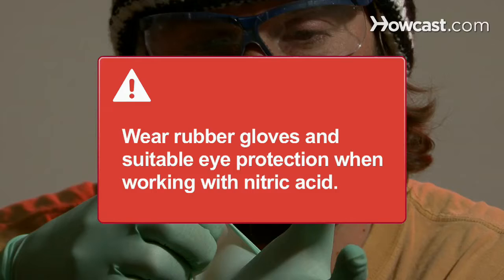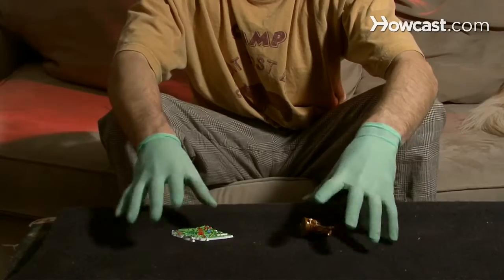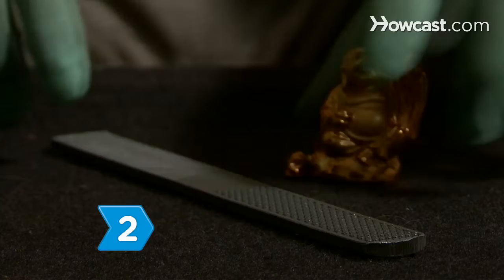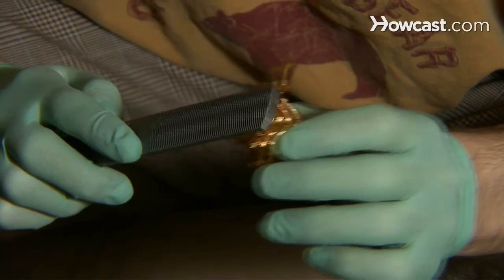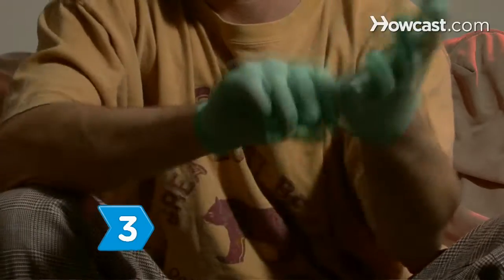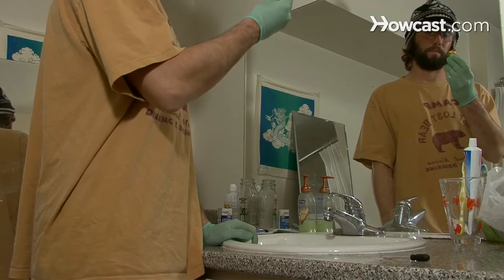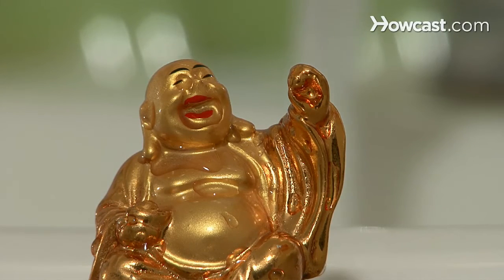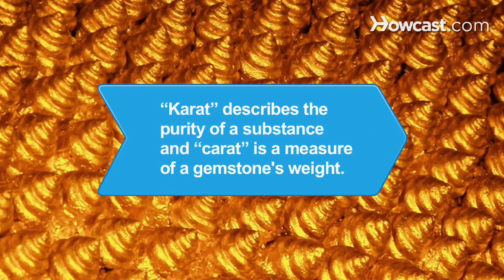How to Identify Gold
The only way to know for certain that an object is made of gold is to have it analyzed. But a few do-it-yourself tests can provide enough information to make an educated guess.

Warning
Wear rubber gloves and suitable eye protection when working with nitric acid.

Step 1: Test with a magnet
Check whether the object is magnetic. Gold is not magnetic, so if the object is attracted to the magnet, it is not gold. But just because the object is not magnetic does not mean it is gold.

Step 2: Check the hardness
Test the material's hardness with a steel file. Gold is soft, and bends easily, so if the material bounces back from the file; it is made of some other material.

Tip
File beneath the surface, as the object may be gold plated.

Step 3: Test with acid
Put on your gloves and glasses and apply a drop of nitric acid to the file scratch. Then, rinse with running water. If there is no reaction in the metal, the material is gold; if the object turns green, the object is made of a base metal; and if it turns milky, the object is gold-plated silver.

Step 4: Take the object to a jewelry shop
If all else fails, take the object to a jewelry shop and have it x-rayed.

The terms karat, spelled with a K, and carat, spelled with a C, are different. Karat with a K describes the purity of a substance and carat with a C is a measure of a gemstone's weight.